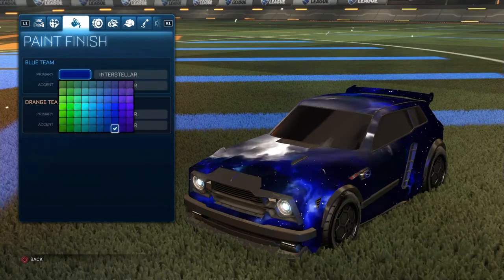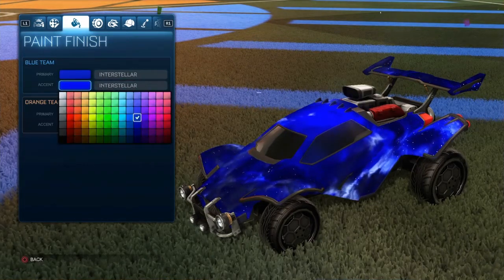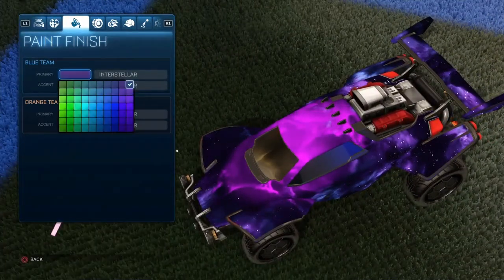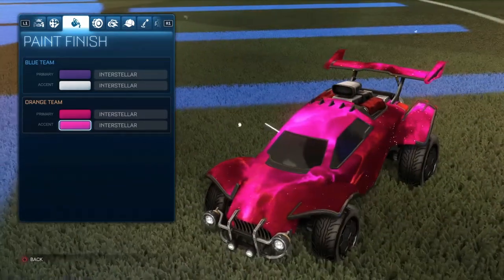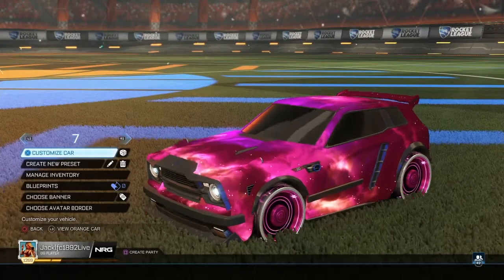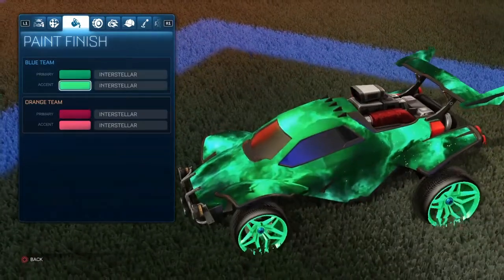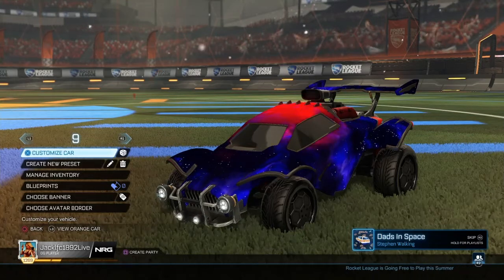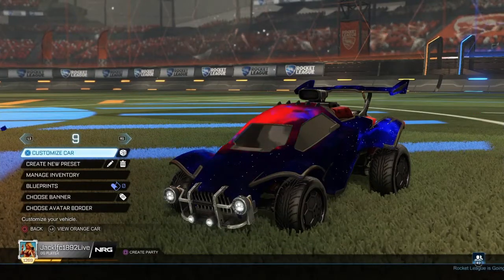BEST INTERSTELLAR COMBOS/ DESIGNS 2020